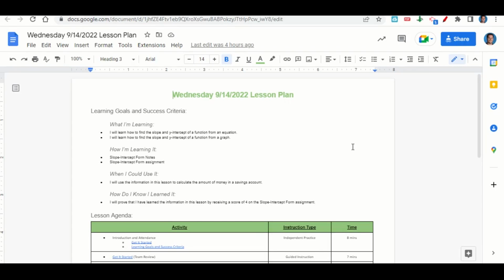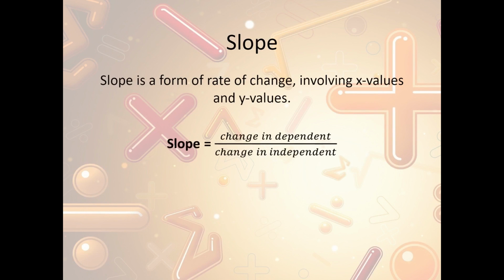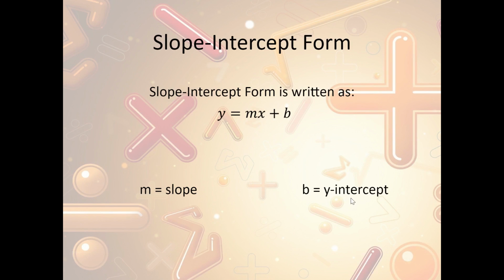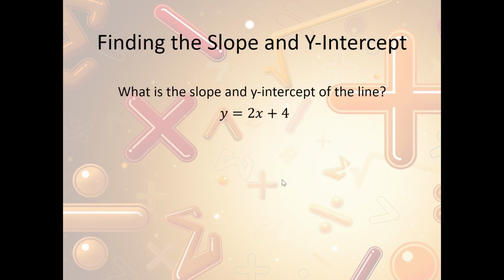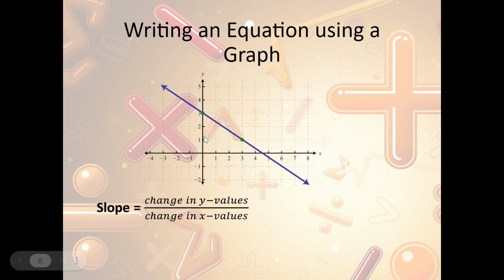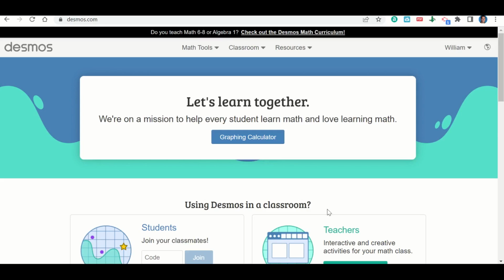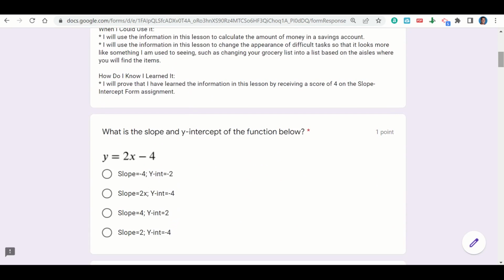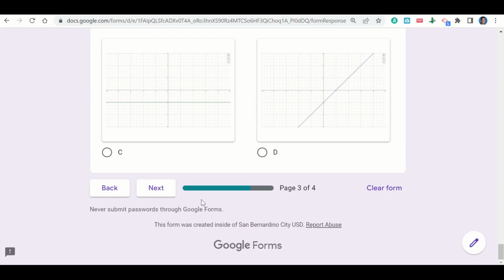9/14/2022 Slope-Intercept Form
0:00 Agenda and Learning Goals
1:14 Slope-Intercept Form Notes
7:44 Slope-Intercept Form

Instructions:
* Complete the Get It Started on Google Forms.
* Review the Slope-Intercept Form Notes in Google Slides.
* Complete the Slope-Intercept Form assignment on Google Forms.

What I’m Learning:
* I will learn how to find the slope and y-intercept of a function from a graph.

How I’m Learning It:
* Slope-Intercept Form Notes
* Slope-Intercept Form assignment

How Do I Know I Learned It:
* I will prove that I have learned the information in this lesson by receiving a score of 4 on the Slope-Intercept Form assignment.